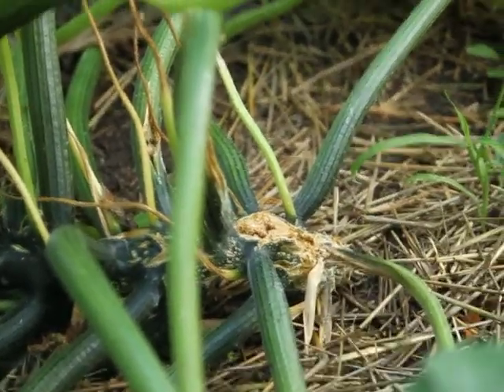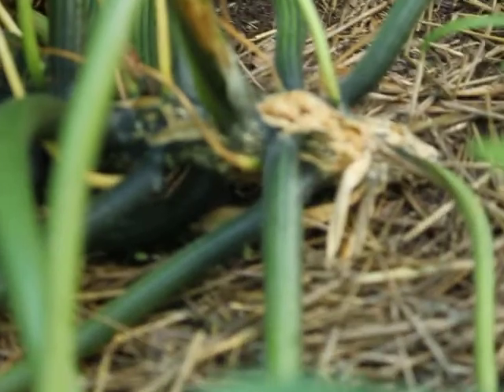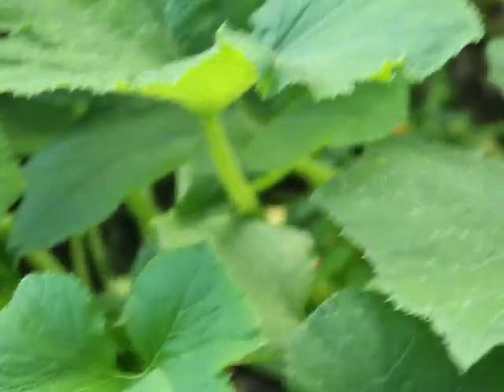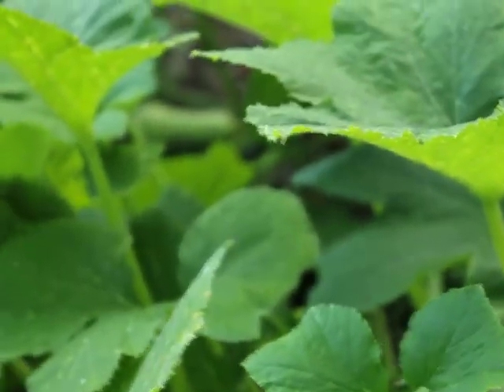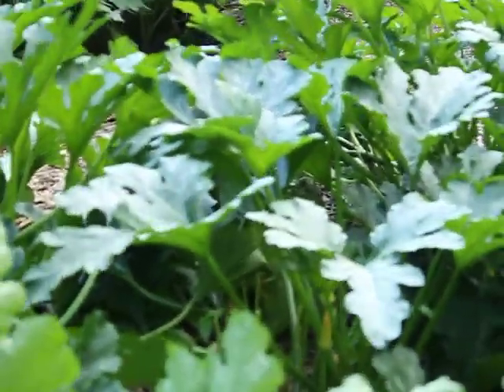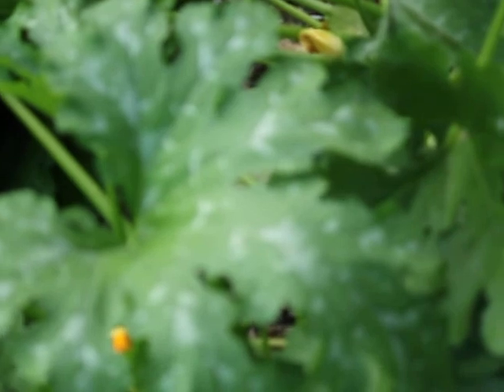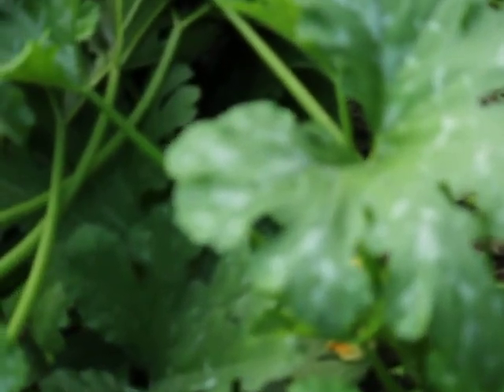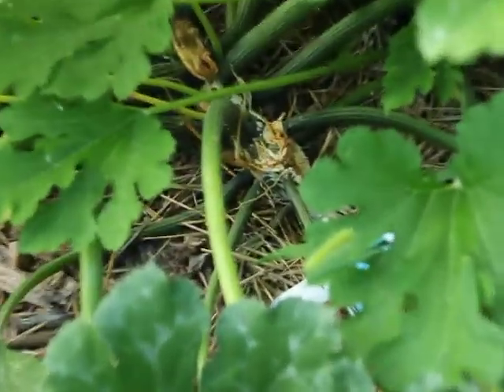BT Success story.MOV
Update on injecting BT ("Bacillus thuringiensis" )into squash vines to kill off the Squash vine borer worms that had gotten into the stems.

The product I used was "MVP" bioinsecticide. I get it from "Gardens Alive" . They have changed the product and it is now called "Green Step" Caterpillar Control. Same stuff, different name. I guess it sounds better than MVP.

Just Google "Gardens Alive". Use the coupon link if it comes up if your going to buy anything there.

Another product for insect control that I buy from them is; Pyola® Insect Spray. It's all natural and works well.

I didn't mention it in the first video but you can get hypodermic needles at farm stores, like Fleet Farm. In the animal medicine section. They are fairly cheap, about $1.29 for a three pack of the size I was using.